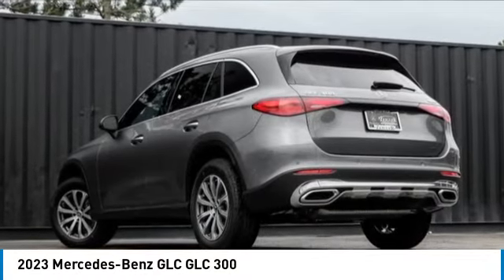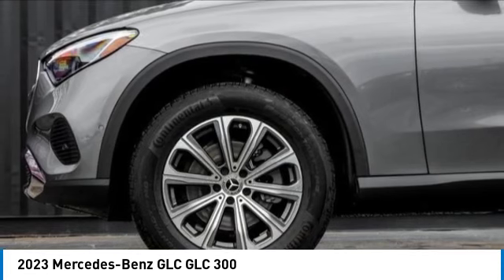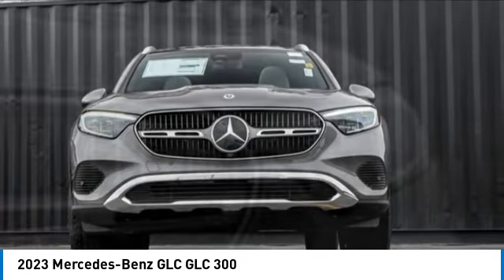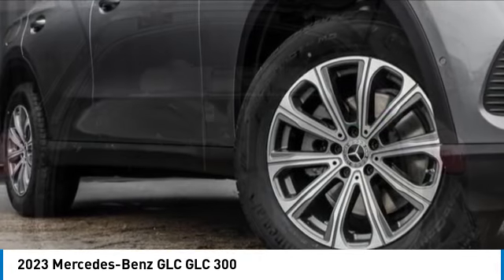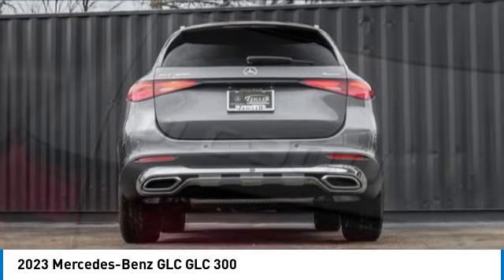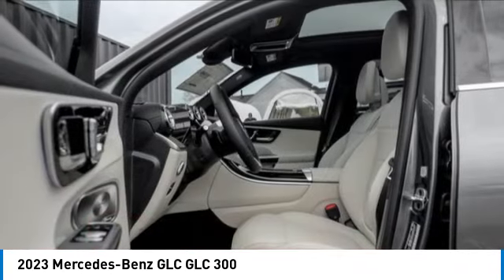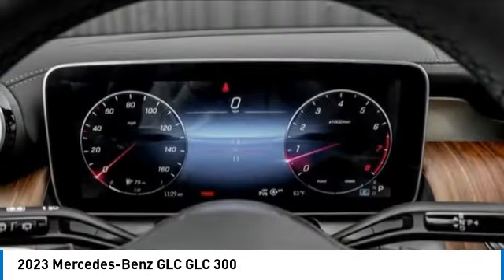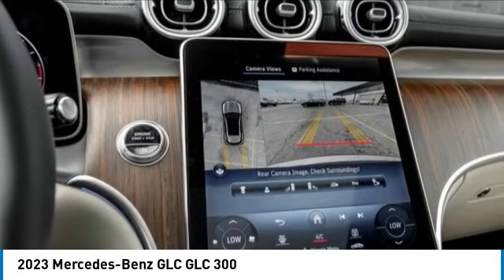2023 Mercedes-Benz GLC M232346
2023 Mercedes-Benz GLC GLC 300

You'll love this 2023 Mercedes-Benz GLC. This is a suv you'll want to take home. Call and get in touch with Mercedes of Hoffman Estates directly, and be the first to open the suv door today!